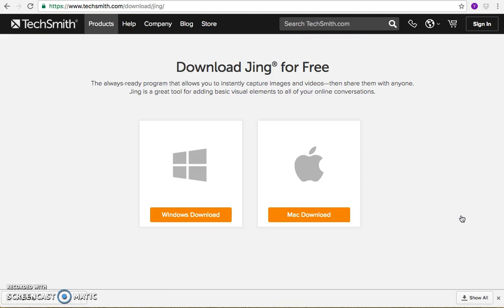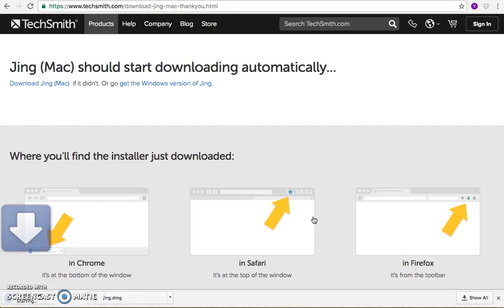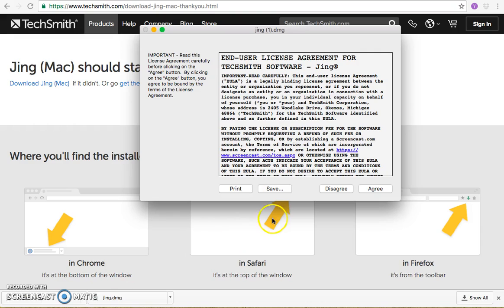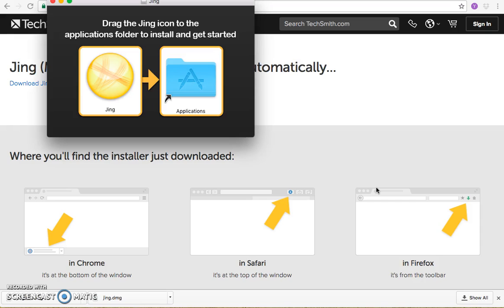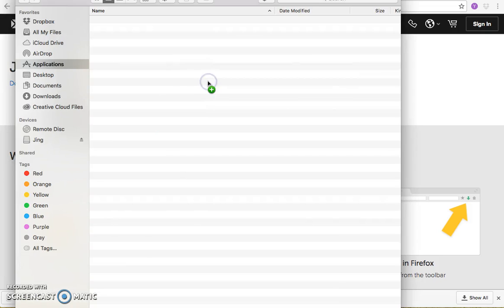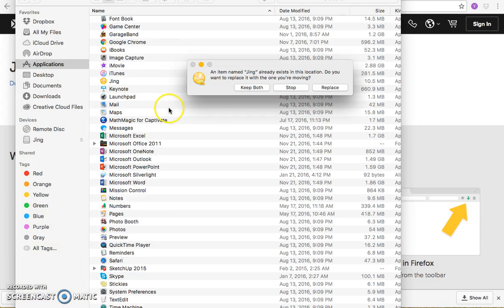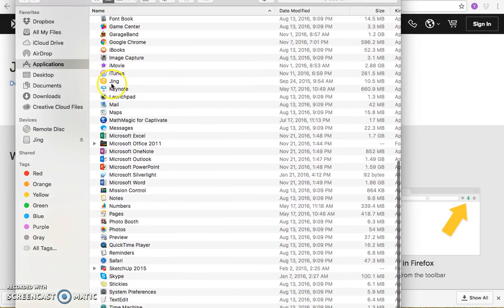How to Download Jing Video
Video of how to download Jing by TechSmith.